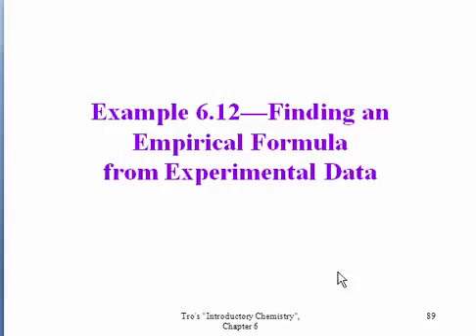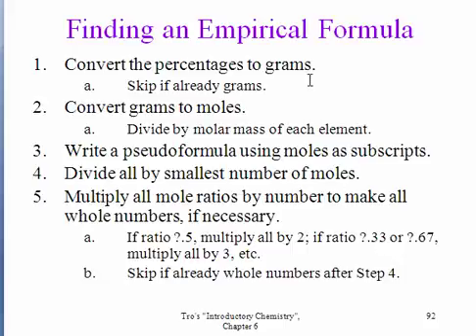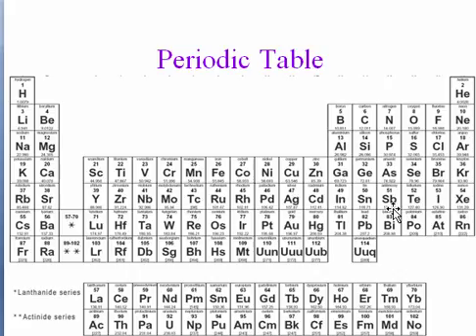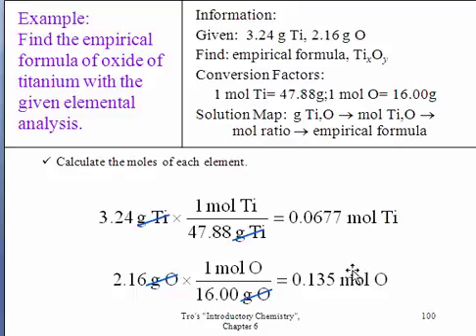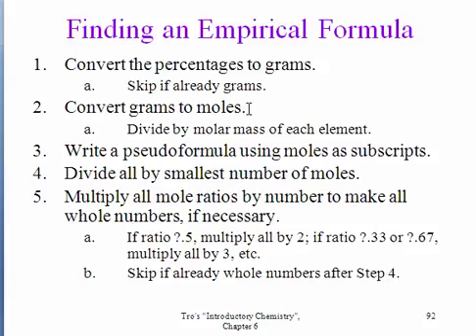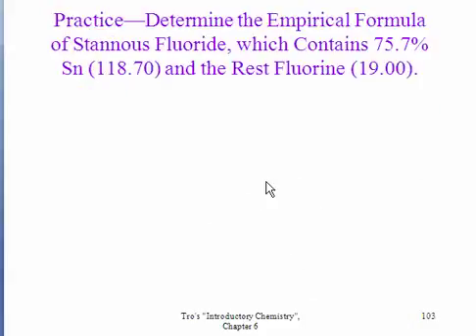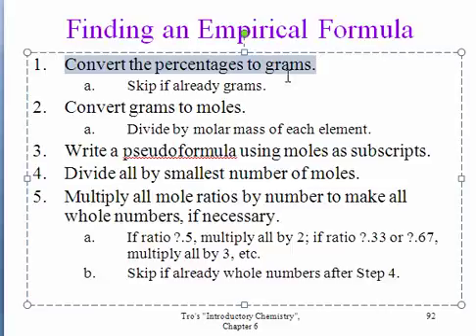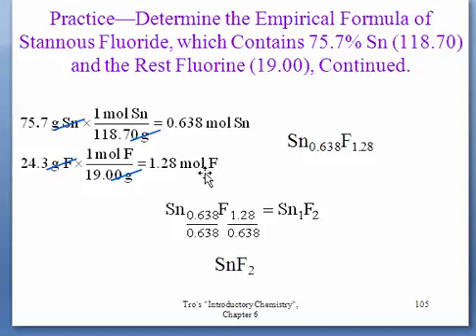CHM 090 SU10 6 N PRACTICE EMP FORM